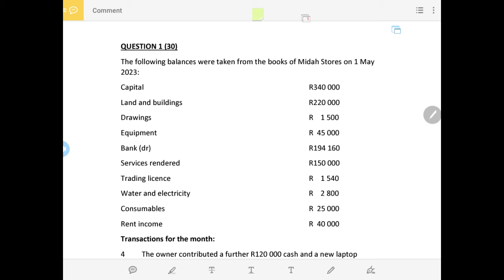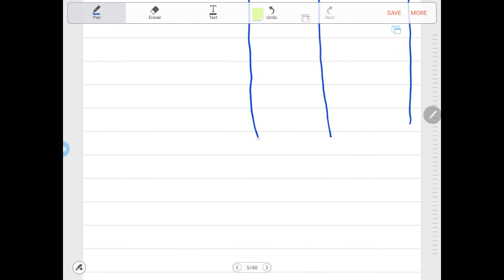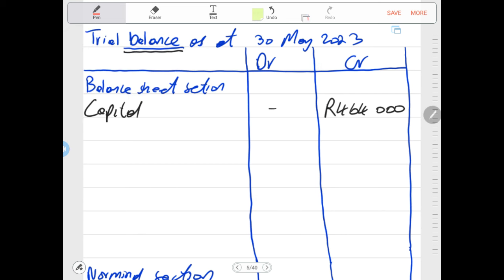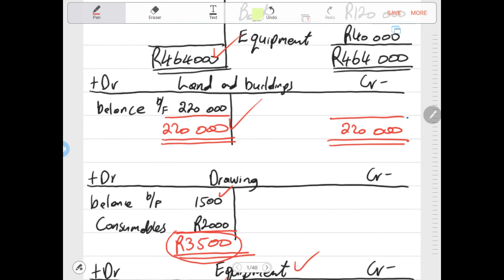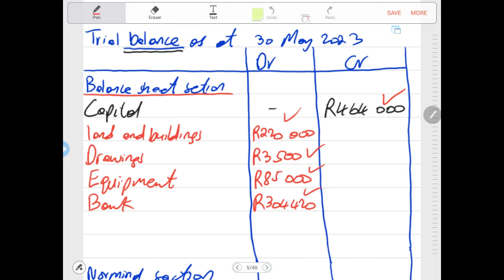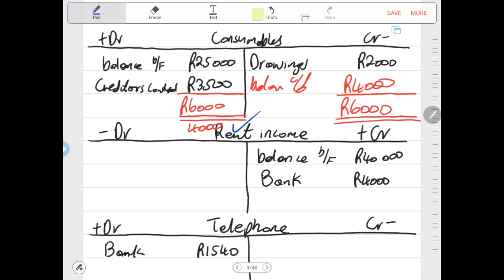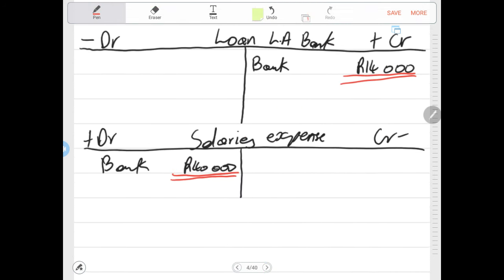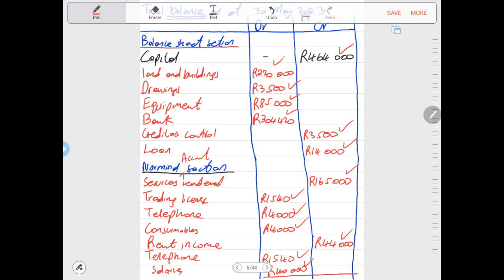Trial balance: Practical accounting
Required to:
1. Balance the bank account and total the accounts where applicable.
2. Prepare the trial balance of Midah Stores on 30 May 2023.